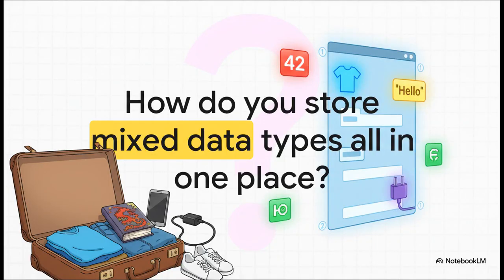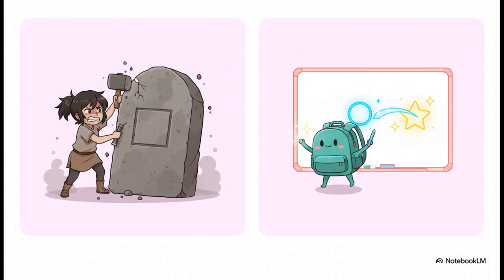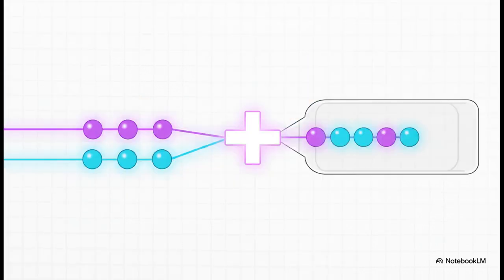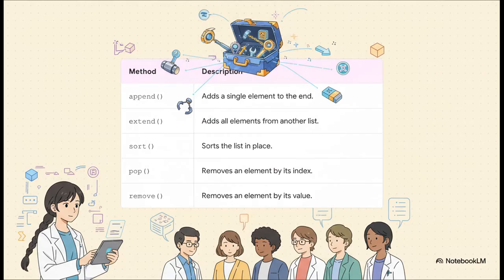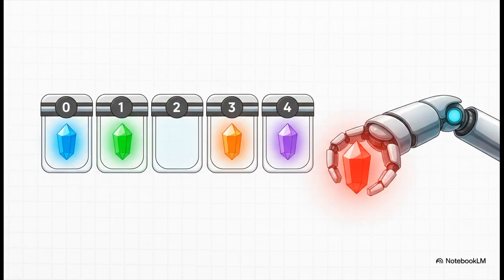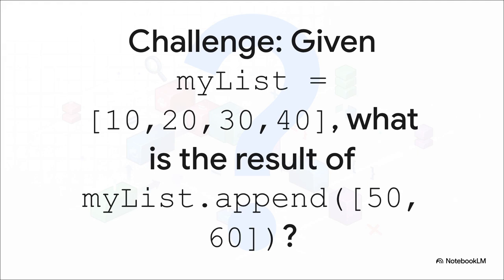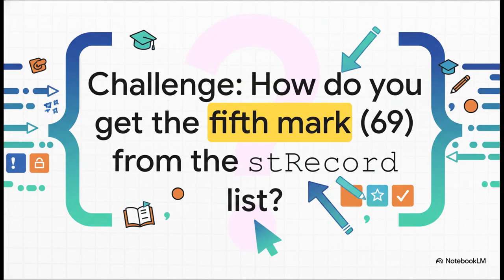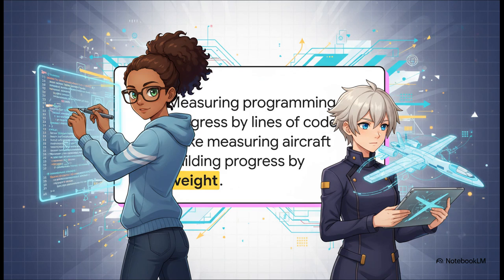Chapter 9 : Lists Class 11 Computer Science | Quick Revision (New NCERT English)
Master Chapter 9: Lists in Python with this quick and easy revision guide for Class 11 Computer Science! 🐍🎒

In this video, we meet "Leo the List"—the ultimate tool for organizing data in Python. We cover everything from the basic definition of lists to advanced operations like slicing, nesting, and aliasing. This video is designed to clarify the difference between mutable lists and immutable strings, ensuring you are ready for your exams.

⏳ Timestamps:

00:00 - Introduction: Why do we need Lists?

00:40 - What is a List? (Ordered, Mutable, Heterogeneous)

01:06 - List vs. String: The Mutability Difference

01:30 - Indexing: How to access elements (0-based counting)

02:10 - List Operations: Concatenation (+) & Repetition (*)

02:41 - Slicing: Extracting parts of a list

03:00 - Important List Methods (append, extend, sort, pop)

03:19 - Vital Concept: append() vs. extend()

04:13 - Nested Lists: Lists inside Lists

04:36 - CRITICAL WARNING: Aliasing vs. Cloning (How to copy lists correctly)

05:22 - Pop Quiz: Test your understanding!

06:21 - Summary & Conclusion

Key Takeaways:

✅ Lists are Mutable: You can change them in place, unlike strings.

✅ Methods Matter: Know the difference between adding a single item (append) and merging lists (extend).

✅ Aliasing Trap: list1 = list2 does NOT create a new copy; it creates a reference. Use slicing [:] to clone!